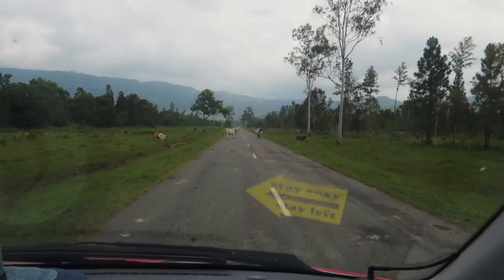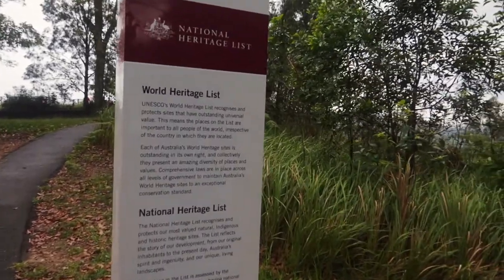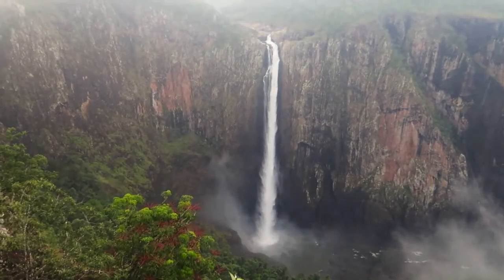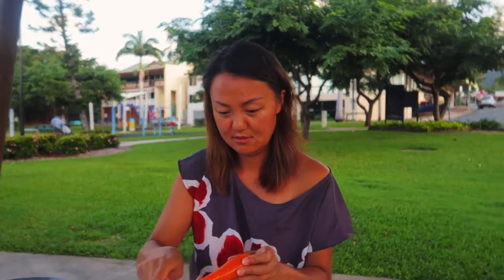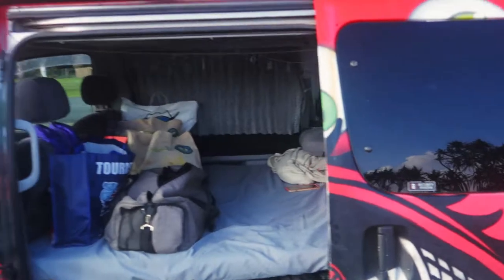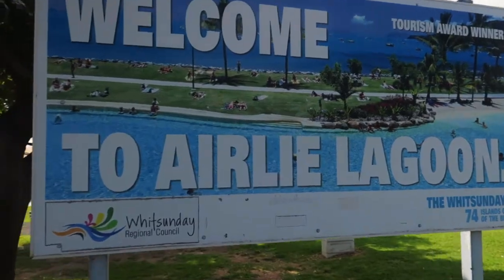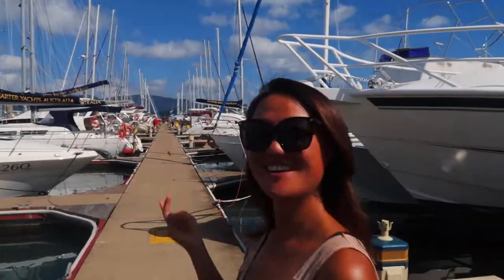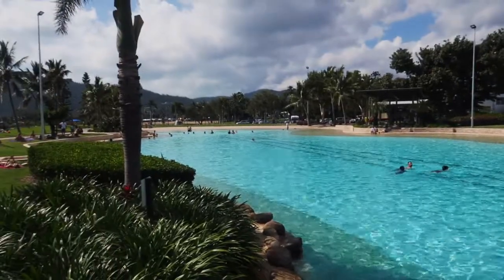The World's Most Beautiful Waterfall | Wallaman Falls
Greetings! The Wonderful Wallaman Falls is the largest waterfall in all of Australia and situated near Townsville.  You must visit this place as it's one of my favourite waterfalls I've ever seen in the world.
I have currently switched over to a new music site and I believe is way better than the previous one I was using and will be coming out with a video about it.  Thanks

The #1 source for youtubers music and the music I use for each video I create.  I highly recommend you use this.

If you decide to join me and use this music if you click the link below you will be supporting me and helping grow my channel as I will get a small percentage towards my channel in return will support me to create better videos for you.  Thank you!